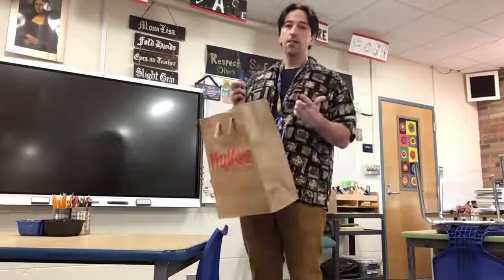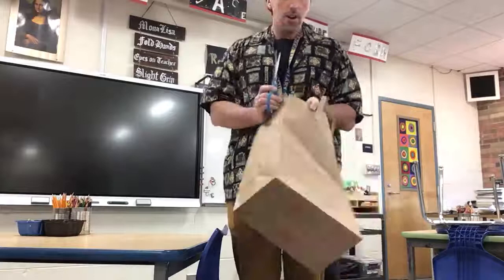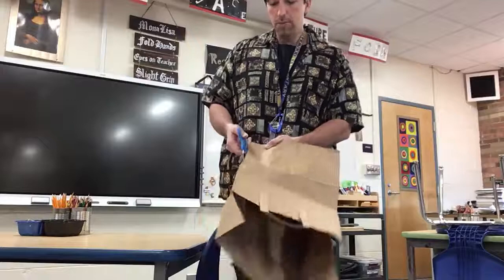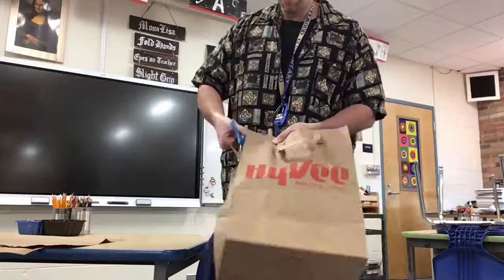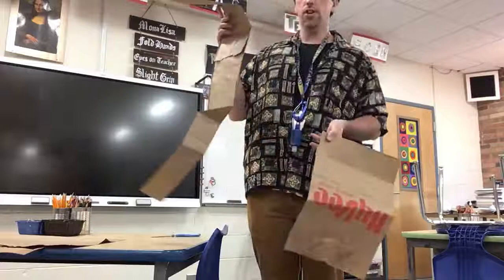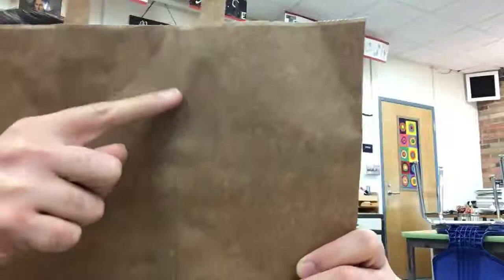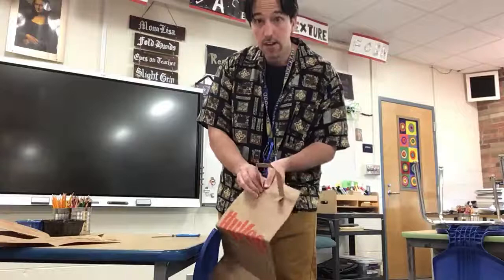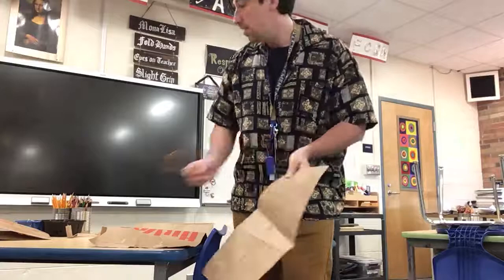Cave Art part 1